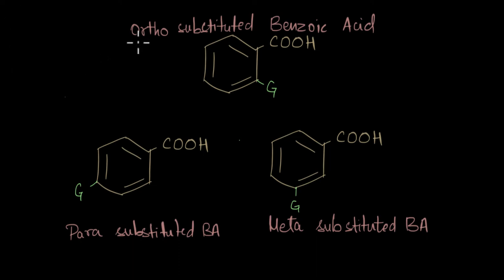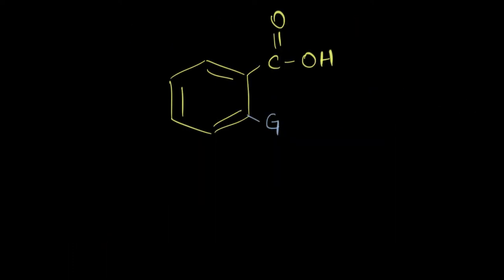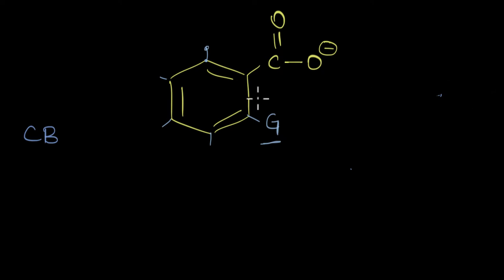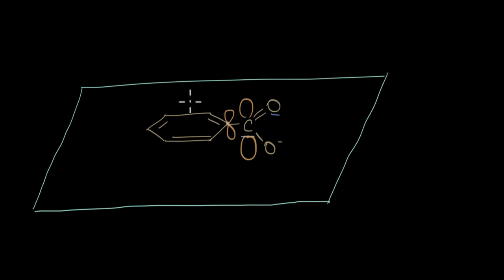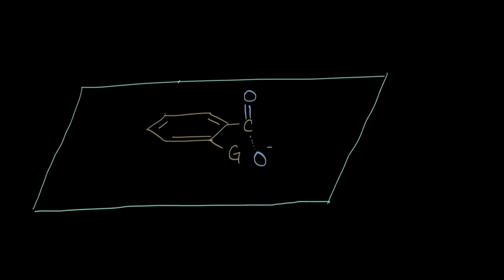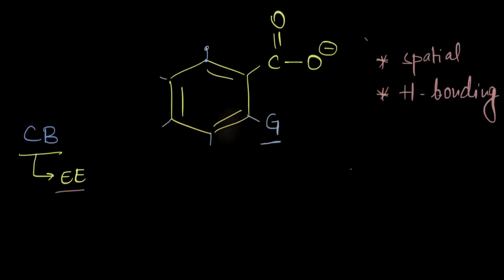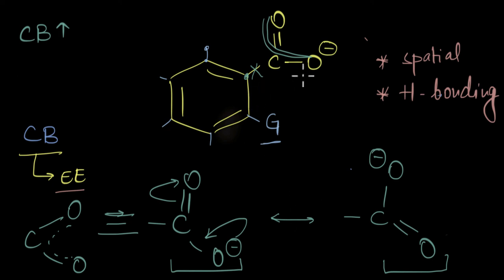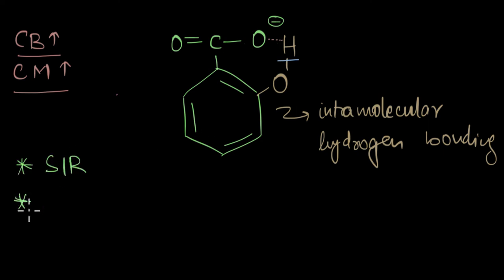How does ortho-effect work in benzoic acids? | Acidic and Basic strength | Chemistry | Khan Academy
In this video, let's understand why ortho-substituted benzoic acids are more acidic than para and meta-substituted benzoic acids. We study beyond electronic effects to understand the stability of their conjugate base.

Timestamps
The goal of video - 0:00
Looking at ortho-substituted benzoic acids closely - 1:10
The spatial arrangement of benzoate ion - 2:40
Steric inhibition of resonance (SIR) - 3:27
What makes o-hydroxybenzoic acid more acidic than m- & p-hydroxybenzoic acids - 6:26
Conclusion - 7:16

Check out more videos and exercises on “Acidic and basic strength of organic molecules”

To get you fully ready for your exam and help you fall in love with “Organic chemistry”, find the complete bank of exercises and videos for “Organic chemistry essentials”

Created by